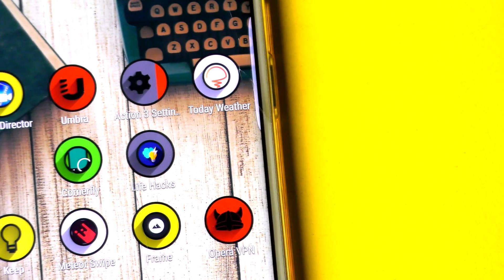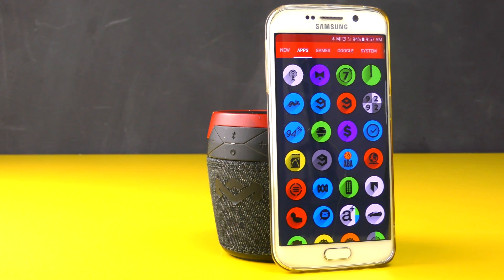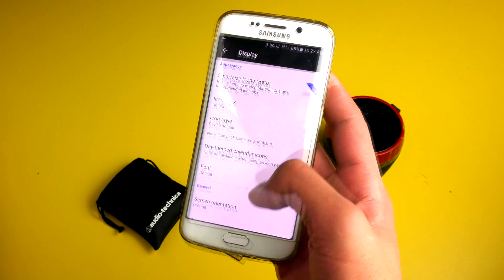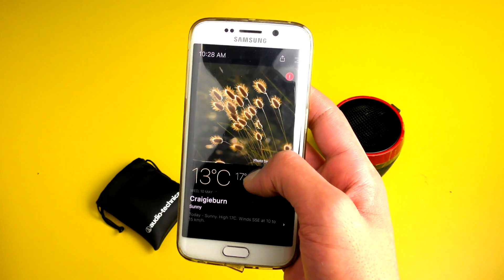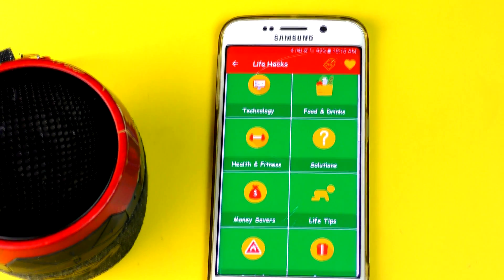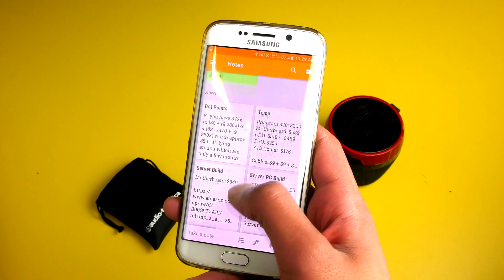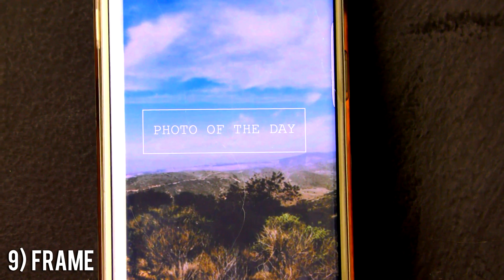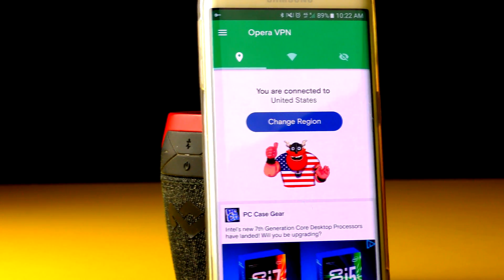Top 10 Android Apps - June 2017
~Apps~

~SCRIPT~

1. First up we got Power Director. I chose this for its simple and intuitive user interface. I especially like how it is feature packed and similar to the more advanced desktop apps. It allows you to add layers, crop, add transitions and do much more. It is also one of the first apps to allow 4K rendering which just completes the package for me.

2. Secondly, we've got the Umbra Icon Pack - Basically just an app to modify the way your icons look like. Its a round icon pack with a strong shadow on the bottom right. It is clearly something different to the stock interface of Android and it receives great updates all the time covering a large range of new apps and always looks good. I love the simplicity of the icon as it blends with the top of my launcher. It also comes with great wallpapers to keep a contrasting, yet matching look which adds to the look of your home screen.

3. Third on the list, we have Action Launcher 3. My reasoning behind installing this, is because the launcher has a very clean and modern look to it and as the name suggests, it is ready for action. It allows me to quickly search through my many apps from the sidebar and if I want quick access to a set of widgets, I can swipe over from the right to open up a sidebar for widgets and other applications.

4. Next up is Today Weather, a simple to use yet appealing weather forecast app. Its got great widgets and an alluring user interface. Along with its looks, it's also informative, well designed, elegant and comprehensive. I'm quite impressed by the small app size, low memory usage and the overall accuracy of the information. It is a great app all in all.

5. Cornerfly is a small application that can make a big difference to the appearance of your smartphone. It rounds off each of the corners giving the phone a more elegant appearance, and best of all, it works on all apps and it will work exceptionally well if it is paired with a black phone.

6. Life Hacks is an amazing app that gives you easier and better ways to complete your everyday tests. I'm pretty satisfied with the data put up on the app, however the pop-up ad's may get irritating. It is still useful and has some great ideas. A majority of the life hacks are useful and helps complete your work quietly.

7. Google Keep is my personal favourite and my most used app on my phone. This is due to its simple interface with amazing functionality which cannot be replaced with anything else. It lets users create notes on any device and be able to share it with family and friends or even access it from any other device with an internet connection. I personally use this to plan all my videos, make To-Do Lists and even as a diary replacement when it comes to writing down school homework.

8. Meteor Swipe is a powerful sidebar app. It has many useful features and best of all, it is free. Meteor Swipe is quick as easy top use, and the control it gives to the user is impeccable. It's a great idea for easy access and it seems that each update fixes bugs. I really like the clean user interface of the app. It really makes opening apps or shortcuts easier by just swiping from the edge of the screen.

9. Frame is similar to the many wallpaper apps on the play store, but none quite match the clean and simple look of this app. It loads up UI images ready to be set as your phone background with a few clicks. The images provided by this app are all very clean and sharp with high resolutions to suit any smartphone.

10. Lastly, Opera VPN is an app which provides access to websites, apps, and much more regardless of the location. It sends 'block ad trackers' to stop ads which works quite well. It's easy to use, fast, free and compatible with other apps. It's a clean looking VPN app which has premium features, allowing for faster internet connectivity with great service and a few other great features.